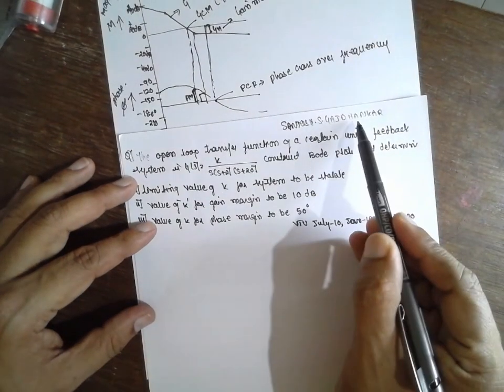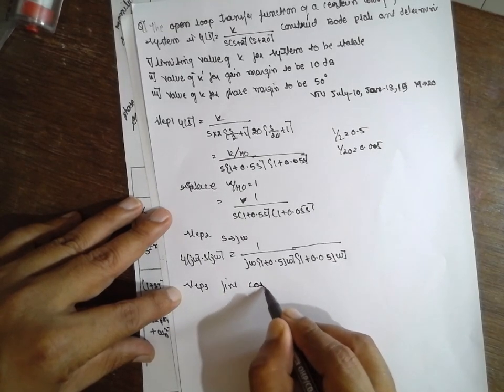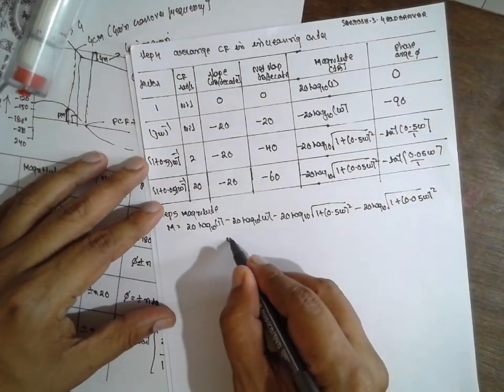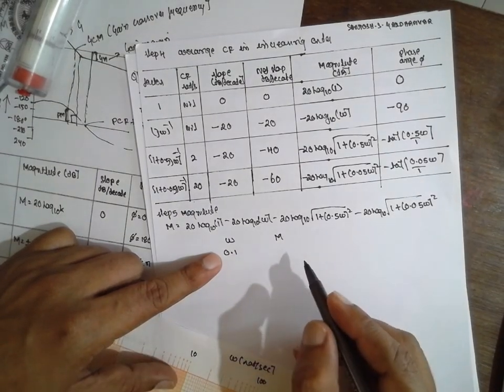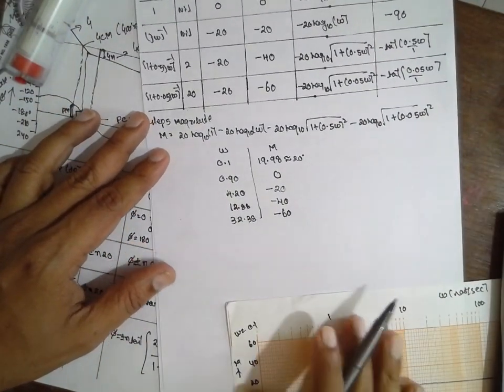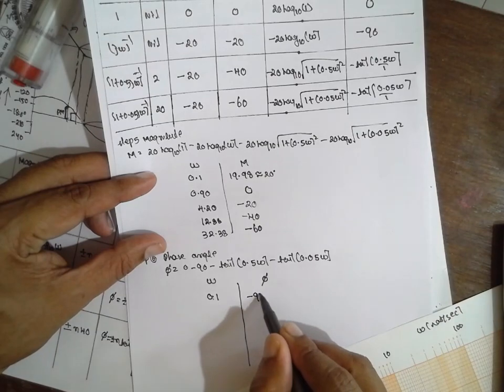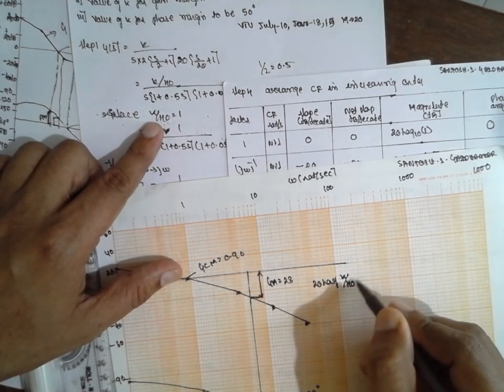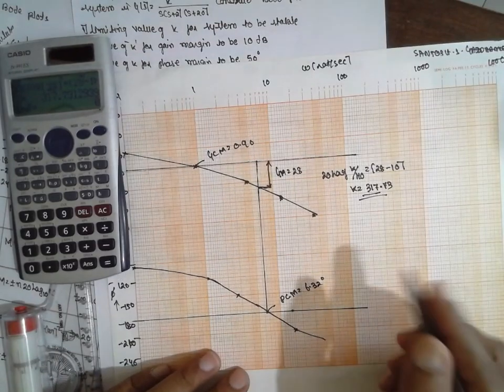BODE PLOT-CONTROL ENGINEERING LEC-3